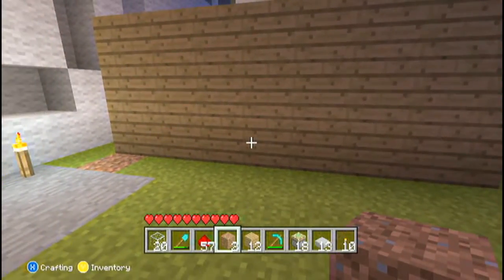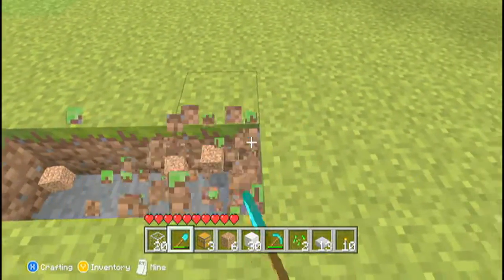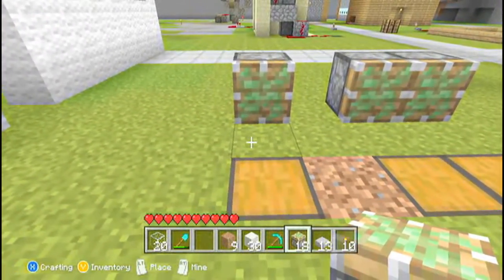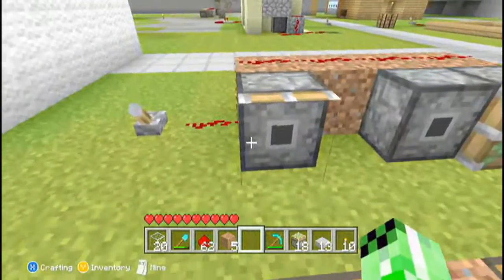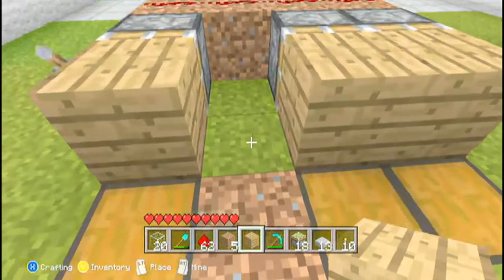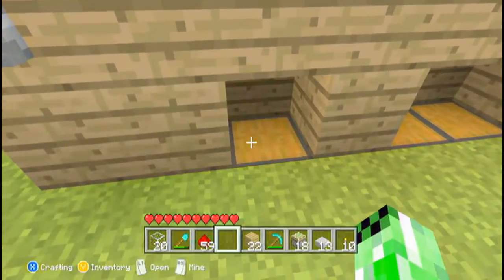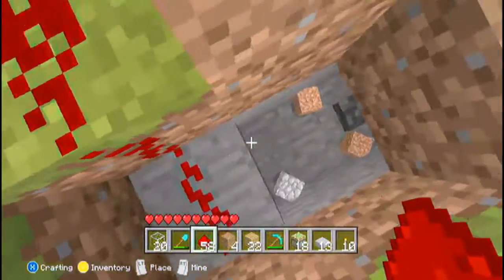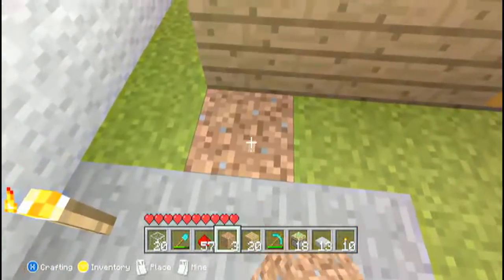how to hide your chest in minecraft with Pistons Xbox 360 Piston Tutorials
In this video I will be showing you how to hide chests from griefers and friends in minecraft xbox 360